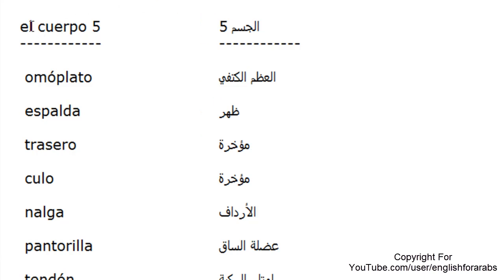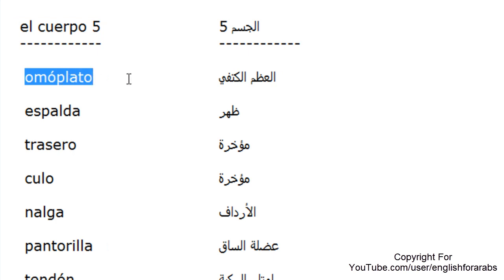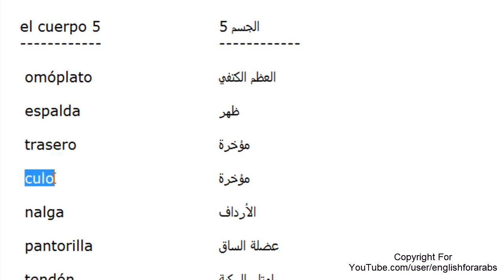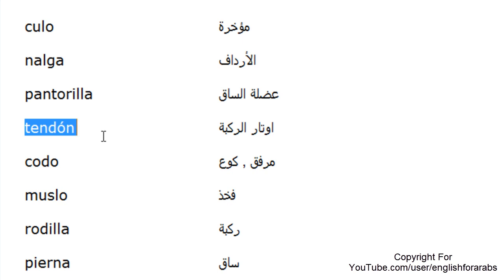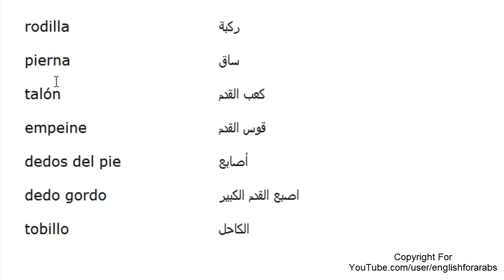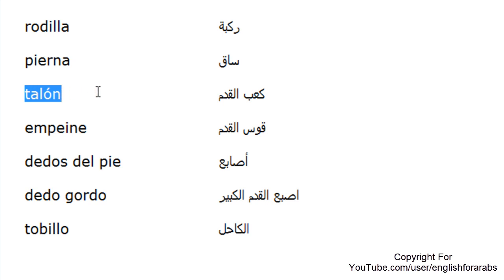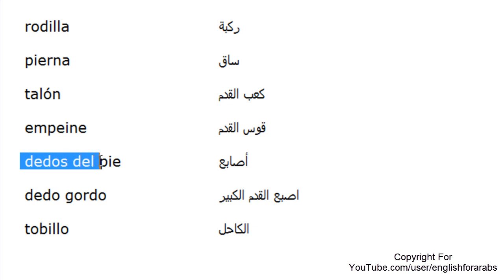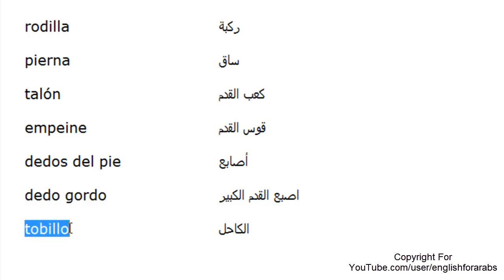تعليم اللغة الاسبانية - جسم الانسان 5